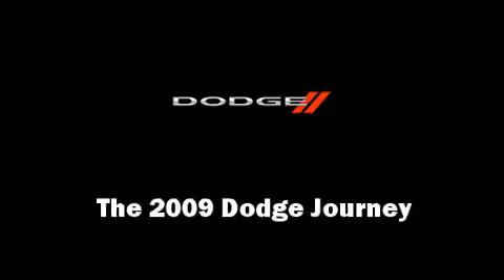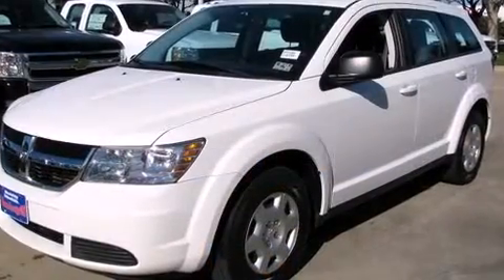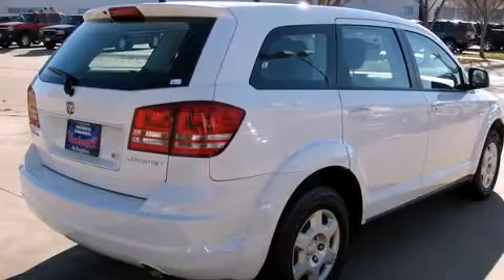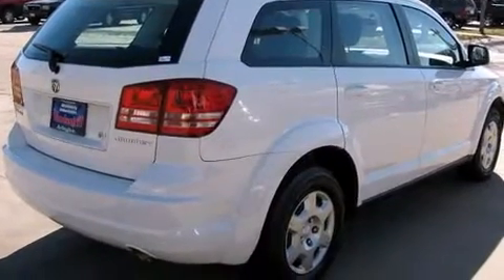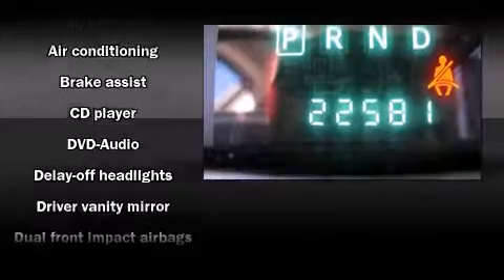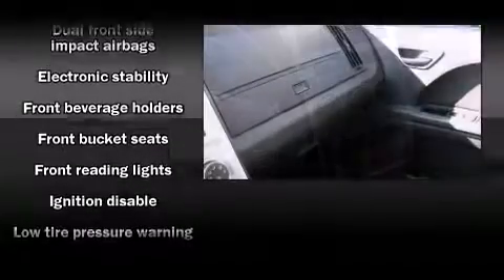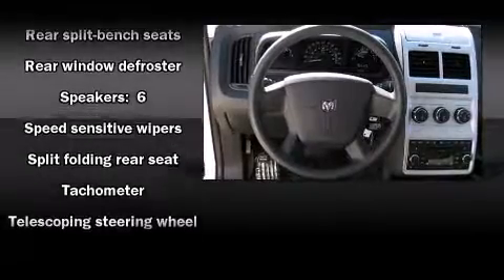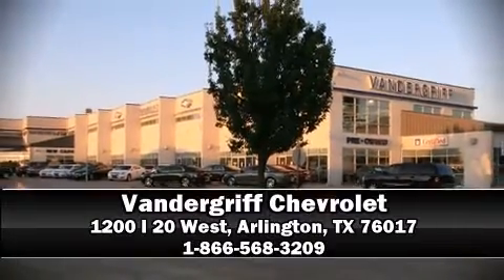2009 Dodge Journey SE in Arlington, TX 76017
Vandergriff Chevrolet
1200 I 20 West

Take command of the road in the 2009 Dodge Journey. With fewer than 25,000 miles on the odometer, this 4 door sport utility vehicle prioritizes comfort, safety and convenience. Under the hood you'll find a 4 cylinder engine with more than 170 horsepower, providing a smooth and predictable driving experience. Top features include a split folding rear seat, delay-off headlights, front and rear reading lights, a tachometer, speed sensitive wipers, heated door mirrors, power windows, and air conditioning. Dodge ensures the safety and security of its passengers with equipment such as: head curtain airbags, front SIDE impact airbags, traction control, ignition disabling, and 4 wheel disc brakes with ABS. Brake assist technology provides extra pressure when applying the brakes. Our team is professional, and we offer a no-pressure environment. They'll work with you to find the right vehicle at a price you can afford. We are here to help you.